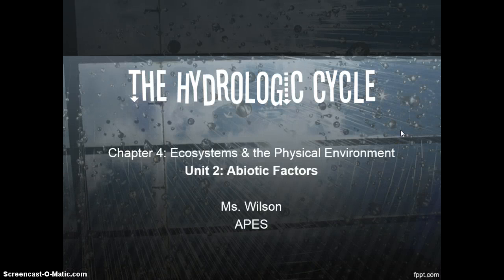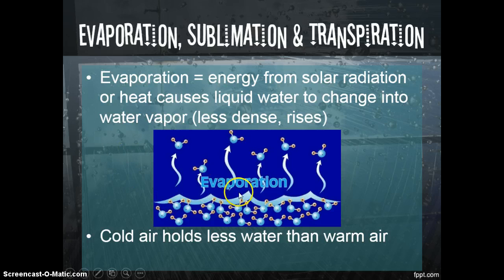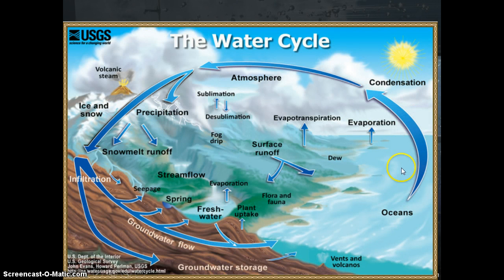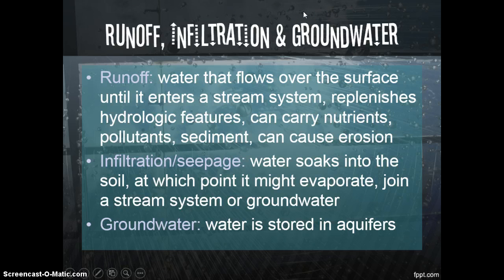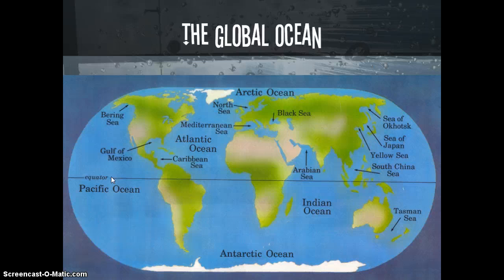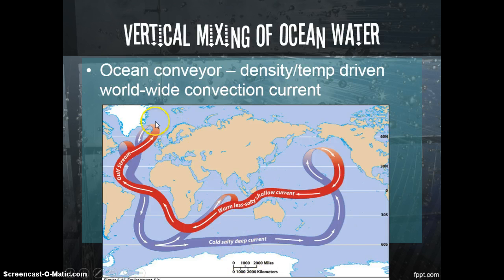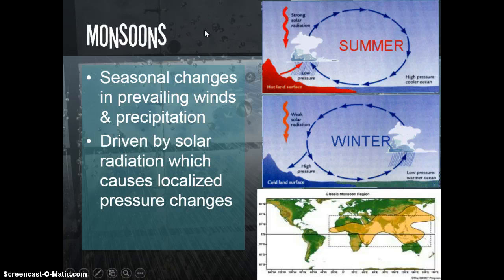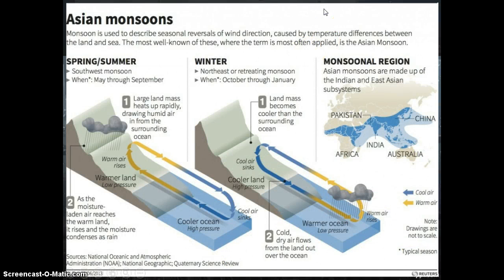Unit 2, Lecture 5 - The Hydrologic Cycle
APES lesson on the water cycle.  Includes definitions of relevant terms, how currents work and how they influence weather, rainshadow effects, monsoons.